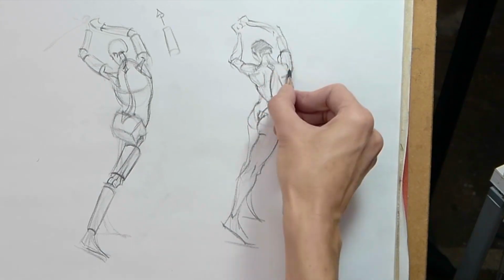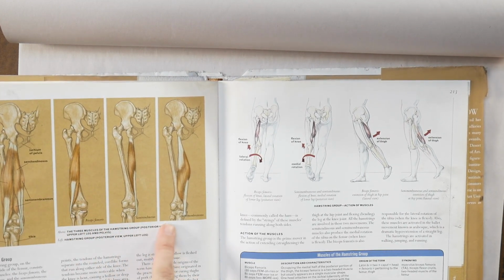5 MISTAKES you make when studying anatomy for artists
Have you ever wondered if there’s a more effective way to studying anatomy for your art? If studying anatomy often feels like a chore that doesn’t seem to get you anywhere, other than feeling stuck and frustrated, be sure to watch this video!
In it I’ll lay out 5 common mistakes artists make when studying anatomy. Once you understand these 5 mistakes you’ll have a clearer direction for what to study when, and how to go about said study, too.
Learn why studying anatomy charts alone won’t give you the results you imagine and what to do instead.

Get ready to put on your nerd hats!

I also recommend:
Figure Drawing Design and Invention by Michael Hampton
The complete guide to anatomy for artists and illustrators by Gottfried Bammes

In this figure drawing tutorial I’m working from images of the art model Yoni Baker, please support him by checking out his reference image packs

Materials I use in this video: 4B Wollf's Carbon Pencil on smooth Newsprint,  Carbothello pastel pencils and Derwent pastels

Want to work with me to reach your personal drawing goals? You can find out more about my online mentoring program

Say hi on social media. I'm @curastudio @caropeters on IG